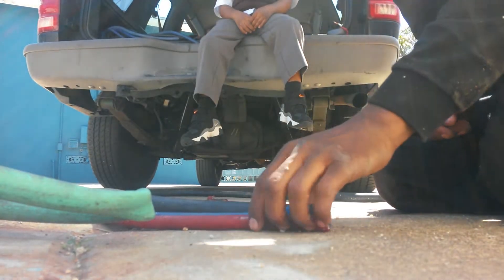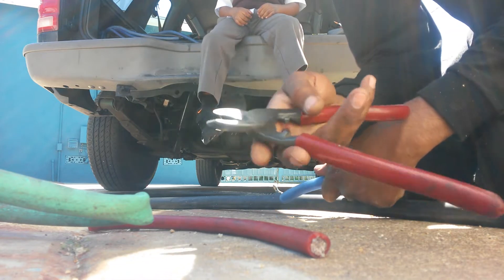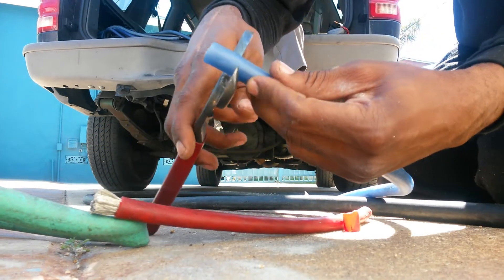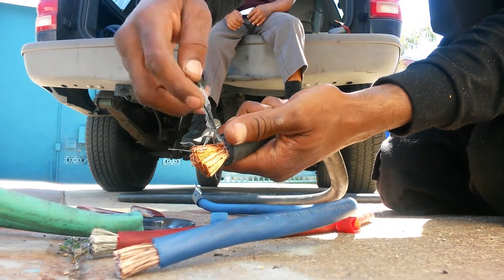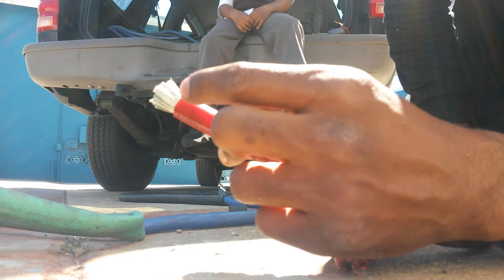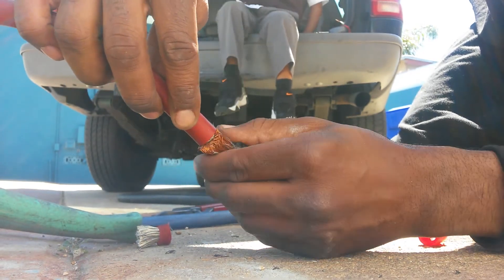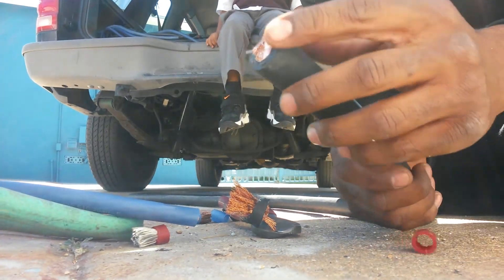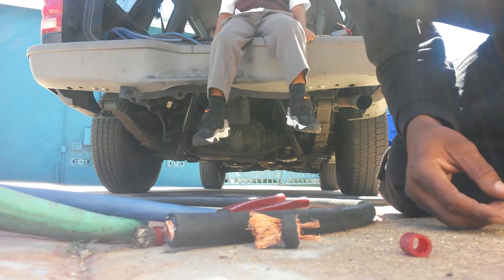How to cut thick wire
Using a $7 10' Cable Cutter to cut 0 gauge(1/0) and up to 0000 gauge(4/0) hope you find this video useful.